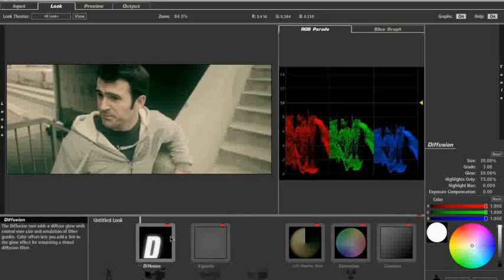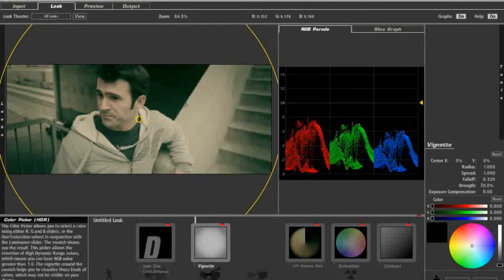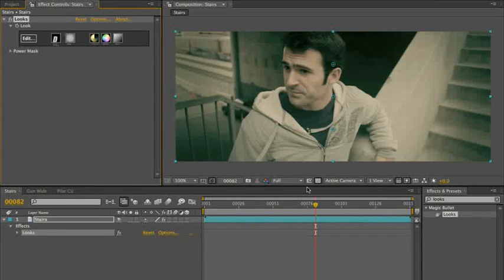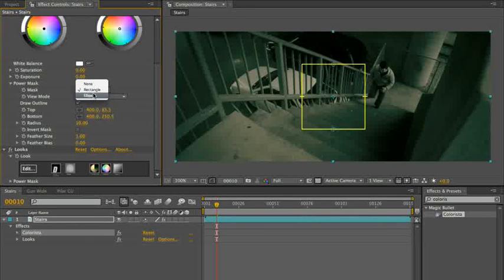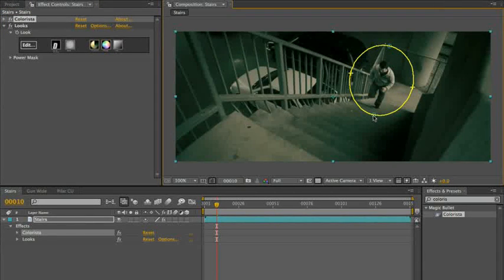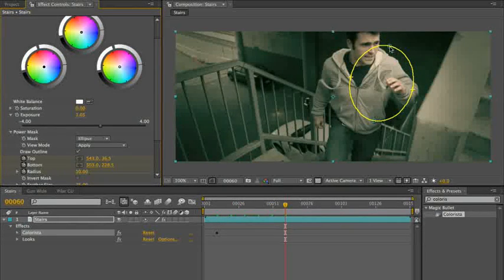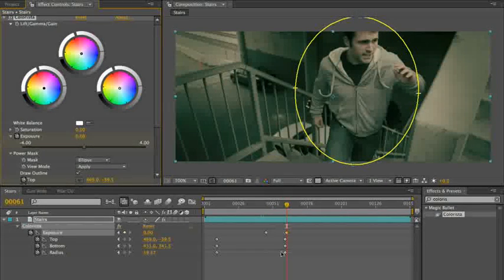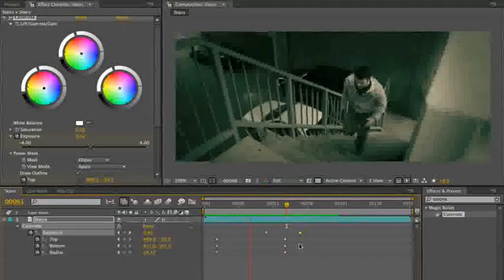How To Create A Film Look - Adobe After Effects (4/4)